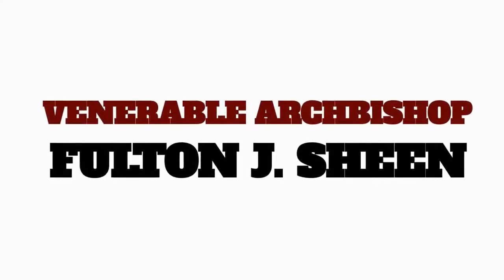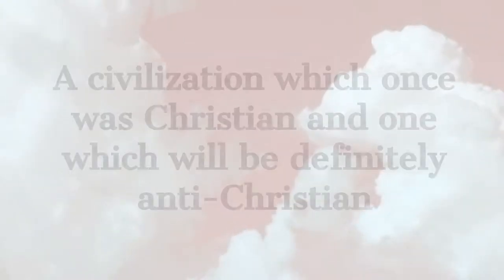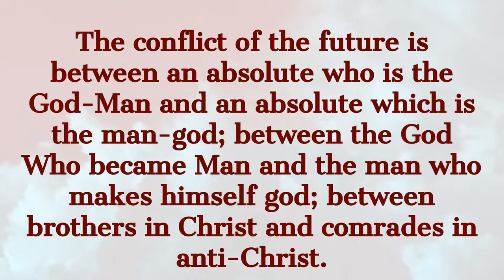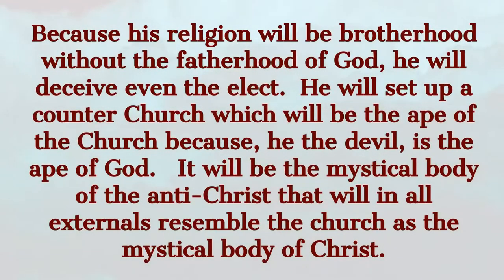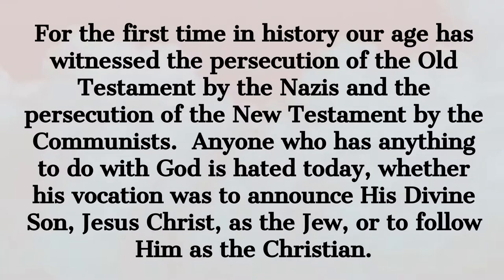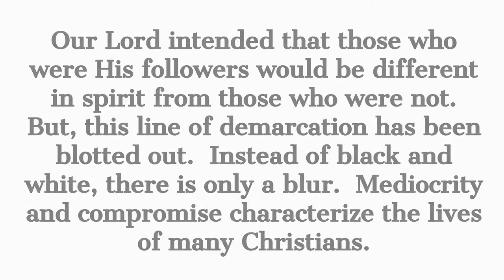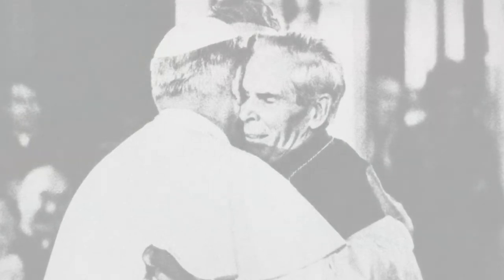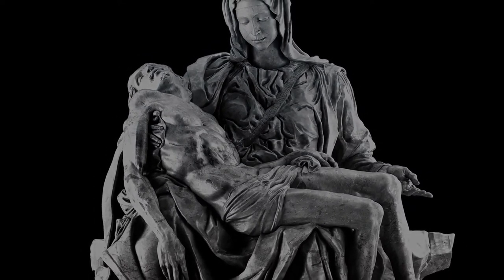The Antichrist by Ven Fulton Sheen ~ HD (Mirrored)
Video 2 reference of a coming video.